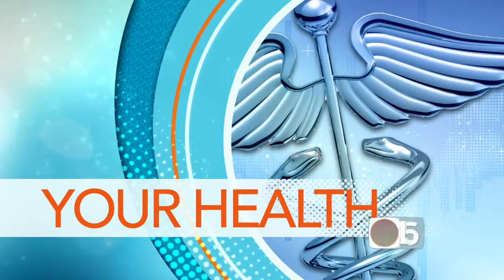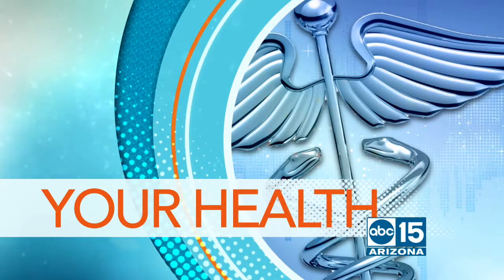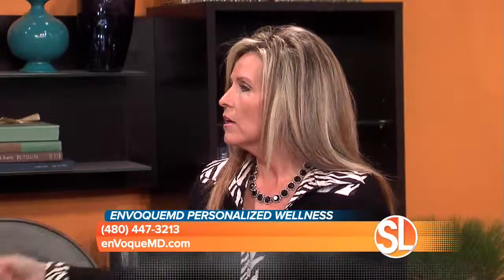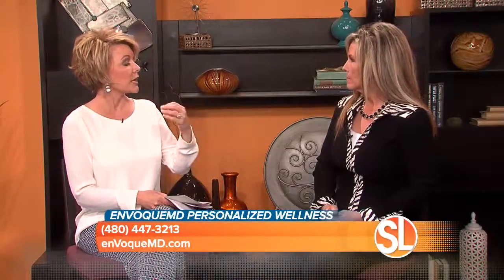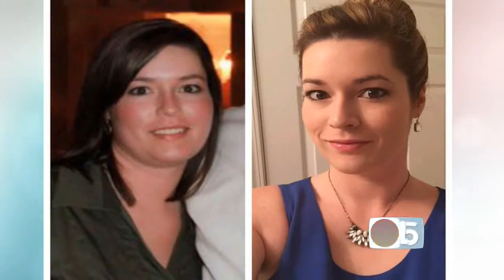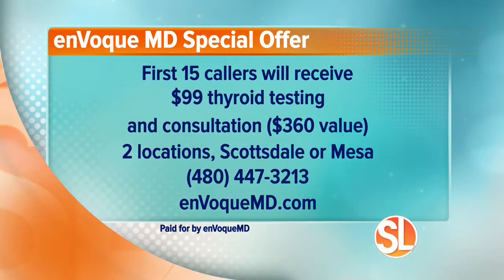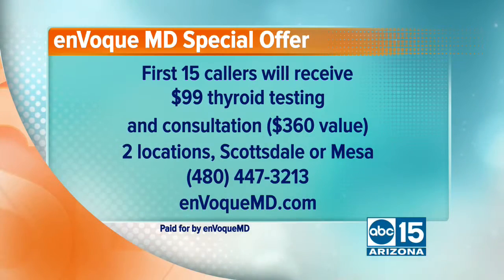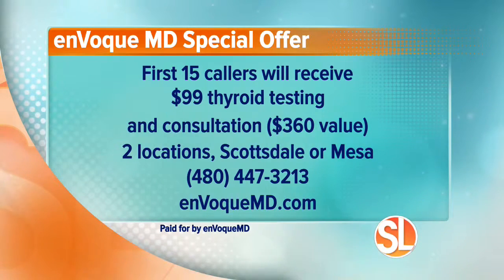enVoqueMD explains how a synthetic thyroid hormone is different than bioidentical